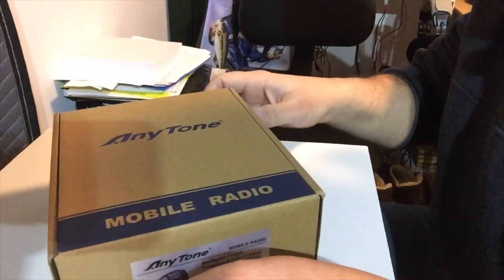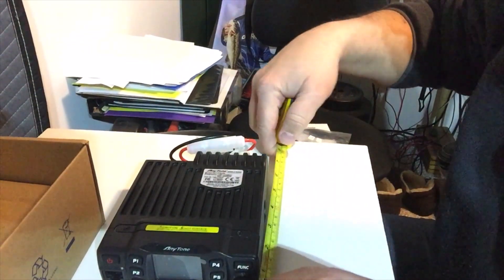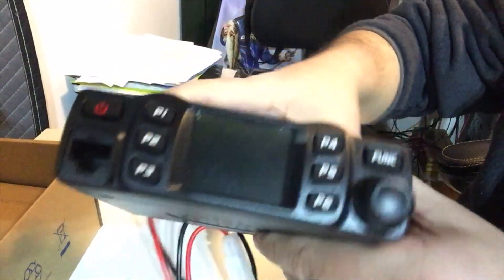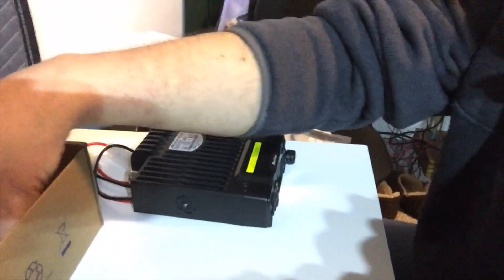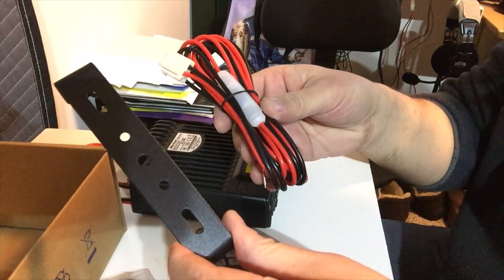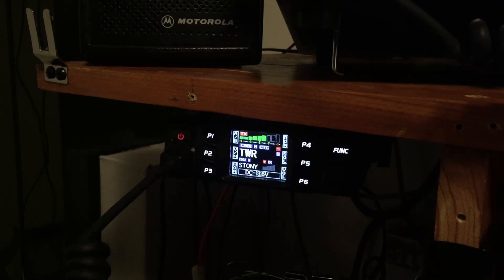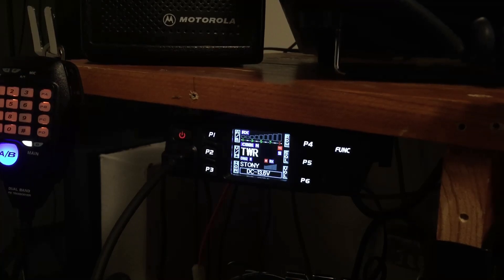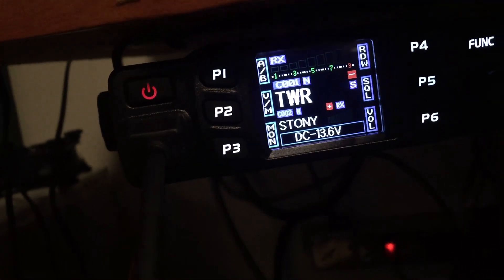New toy for the shack! Lowest cost dual band VHF/UHF radio I could find. The Anytone 778uv mobile!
Bought this radio to replace my Yaesu 2800 single band vhf radio in my shack. This Anytone 778 was really impressive with its color screen and dual band. The output of 25 watts is ideal for using from my home, and does everything I need it too. All this, and without breaking the bank!!